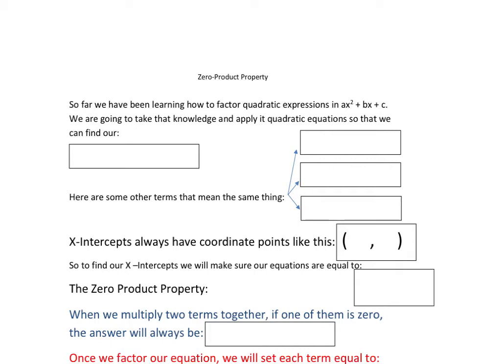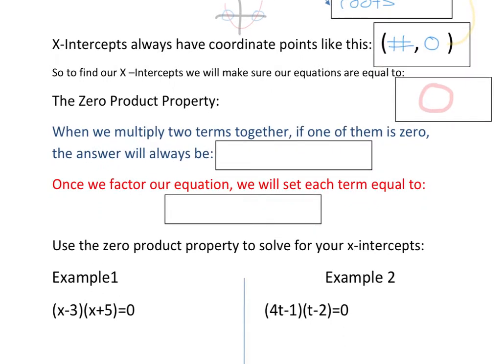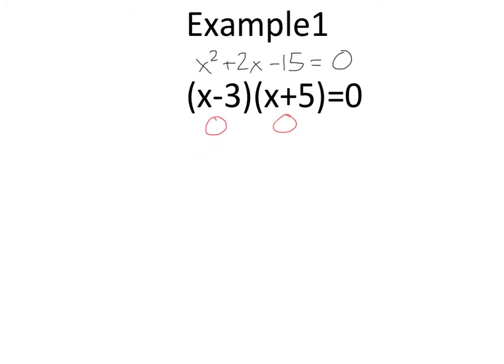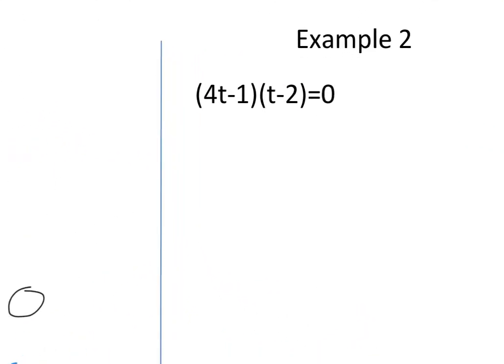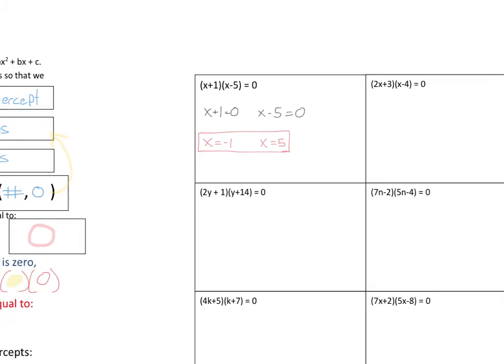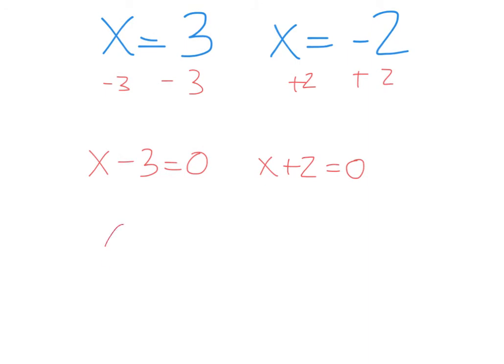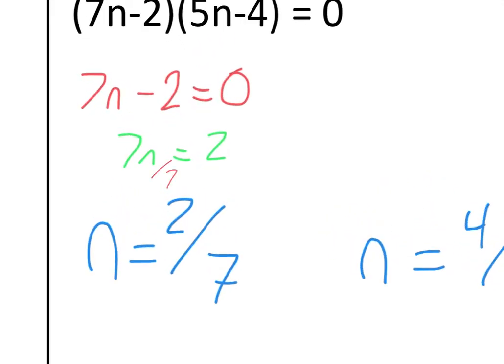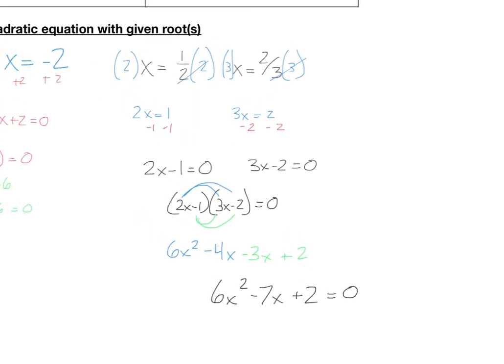3.4 part 2 Zero Product Property